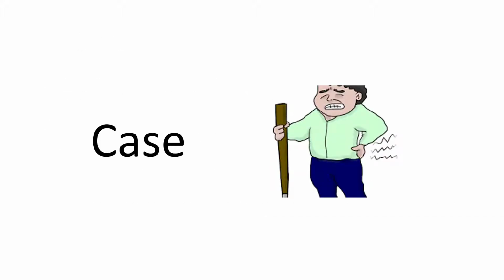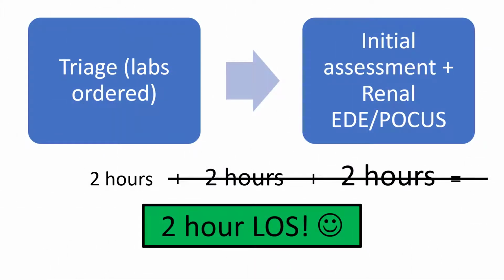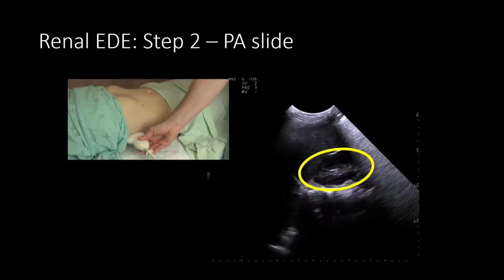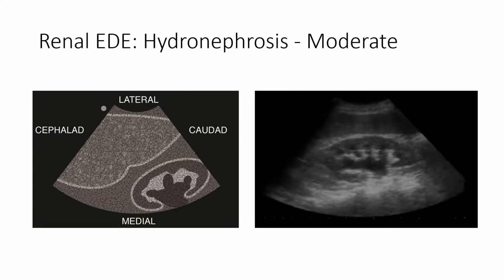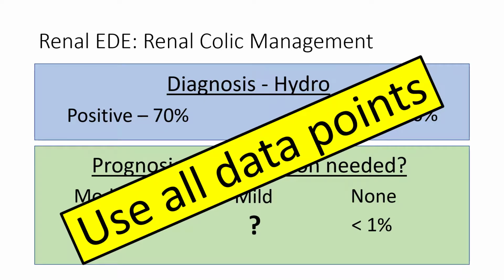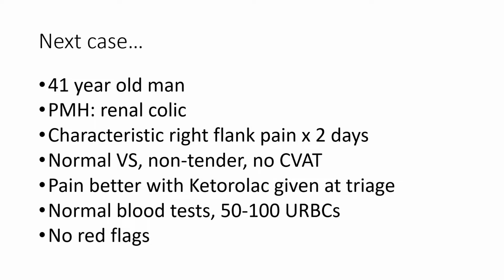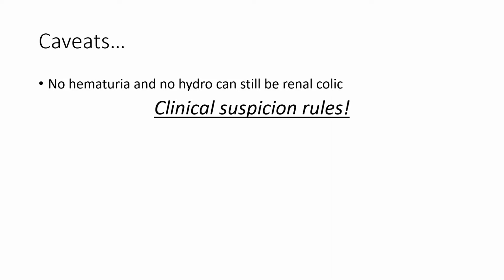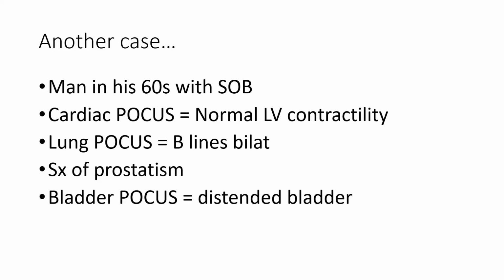Renal POCUS/EDE presentation at EMU 2021 ( and NOVEC 2021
0:00 Intro blah-blah
1:49 Case 1
3:21 ED Flow
6:17 Renal EDE Steps
7:53 The Positive Scan
10:32 Impact on Management
12:19 Case 1 Resolved
14:13 Case 2
15:46 Case 3
16:56 Caveats
17:46 Objectives Met
18:56 Case 4
20:15 EDE ONLINE offer